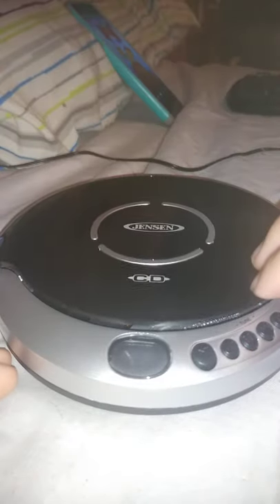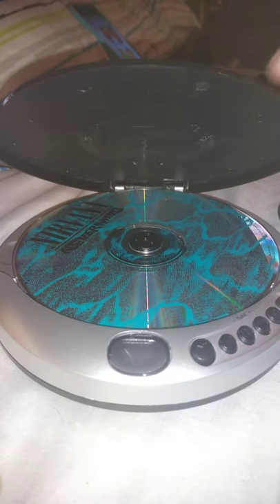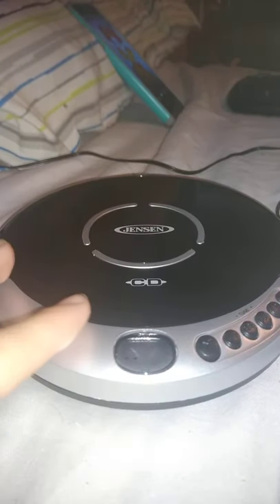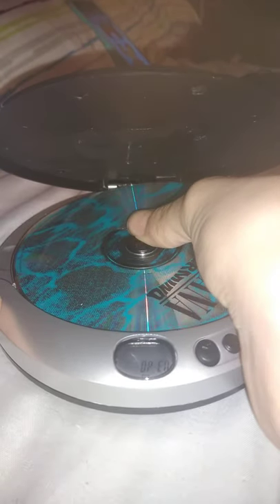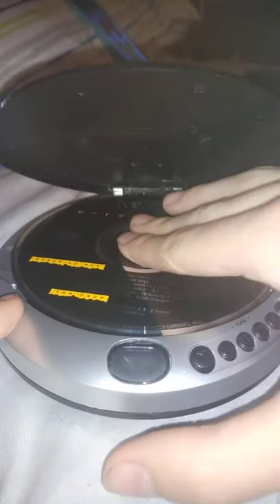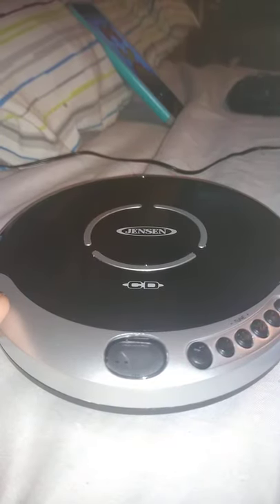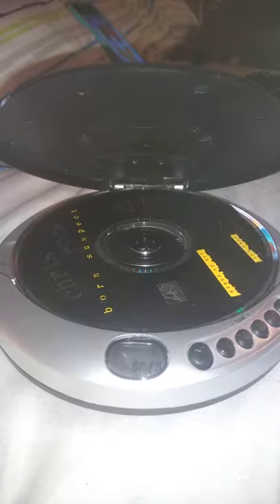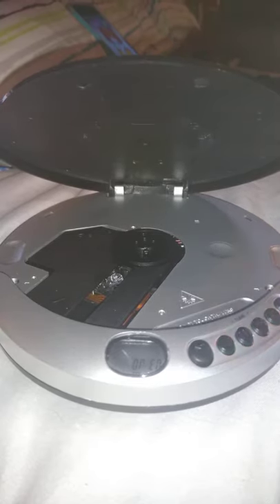Putting Two Audio CD's in my Jensen CD-60R.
It's a new CD player in 2019!
On 2020...
Putting Audio CD's Here.